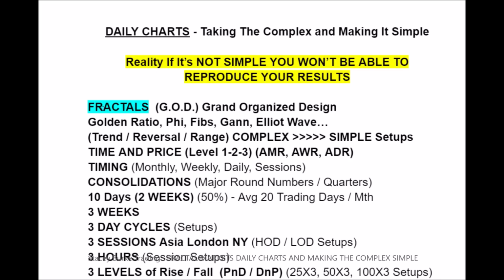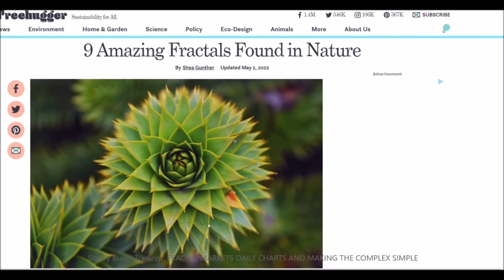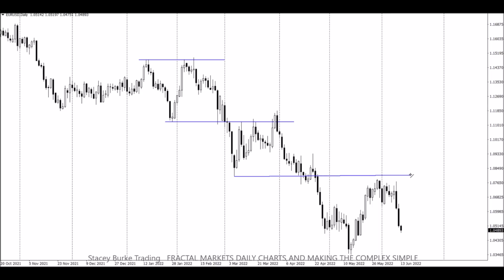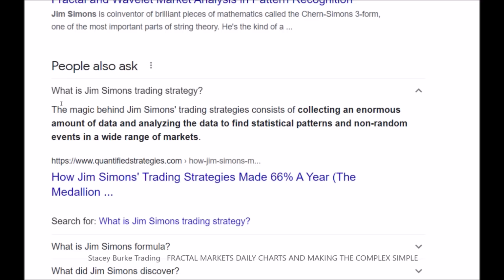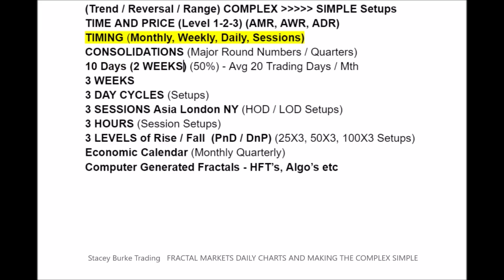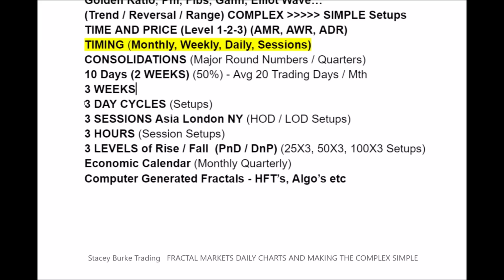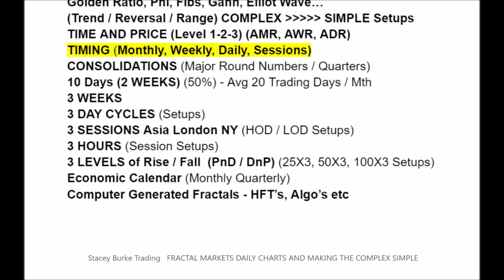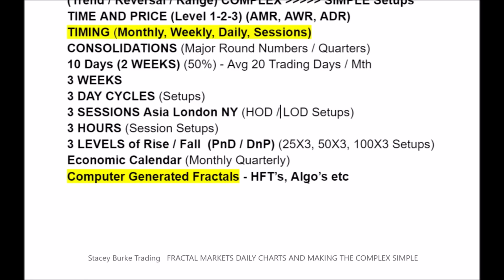FRACTAL MARKETS | DAILY CHARTS AND MAKING THE COMPLEX SIMPLE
Price Action Trading Secrets Used By The Smart Money